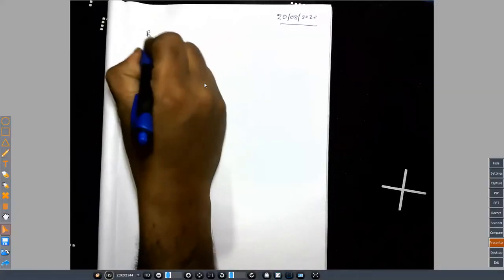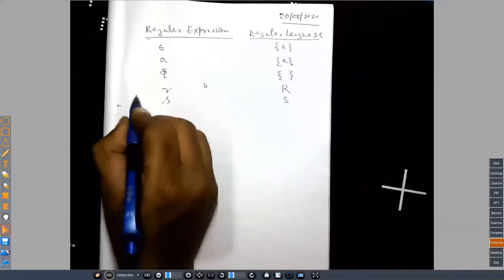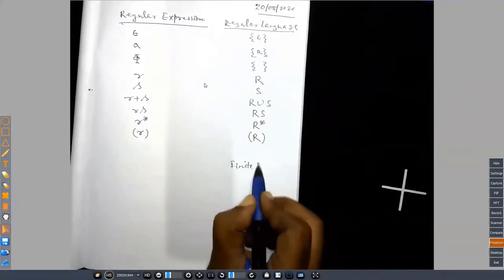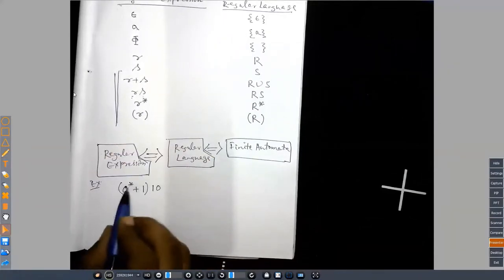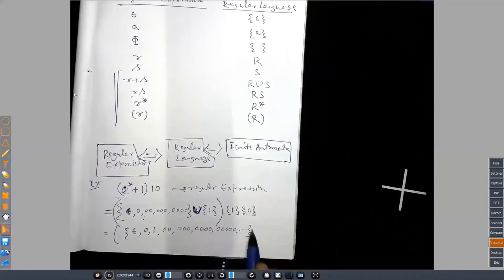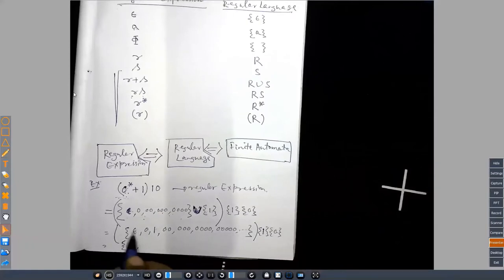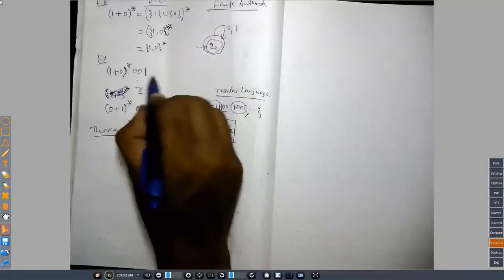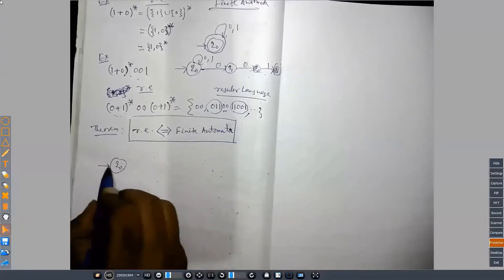Regular Expression to Finite Automata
Regular Expression, Regular Language and Finite Automata.